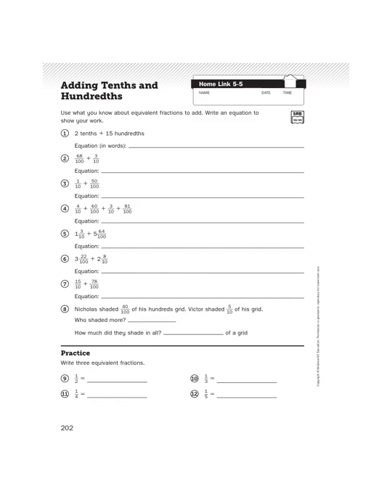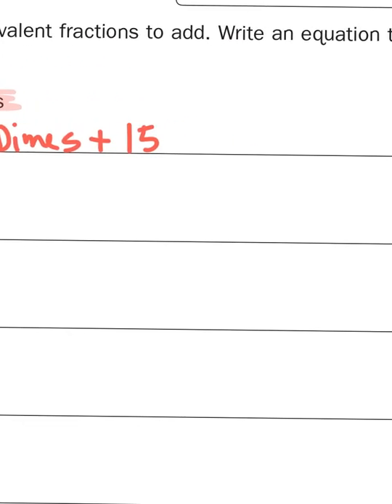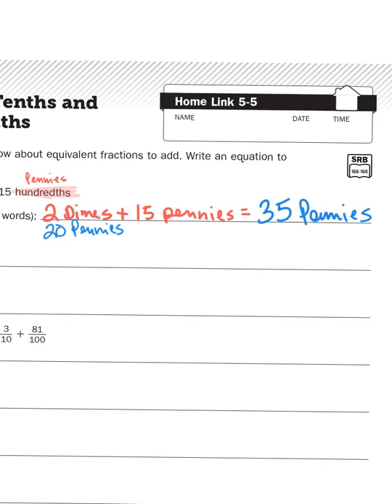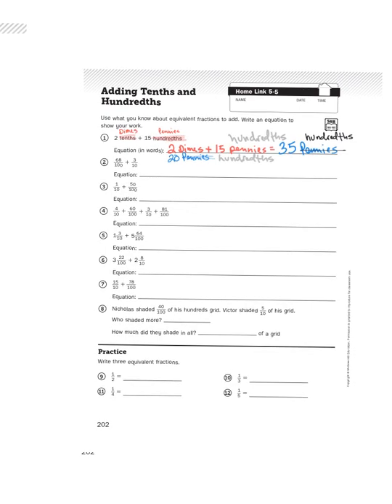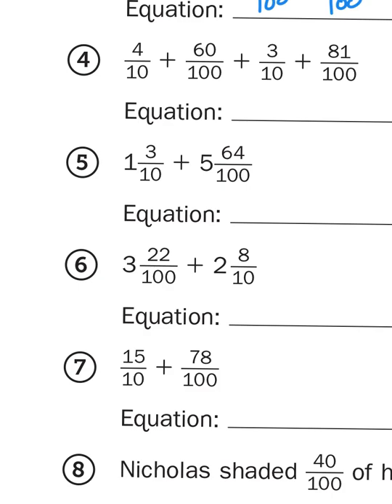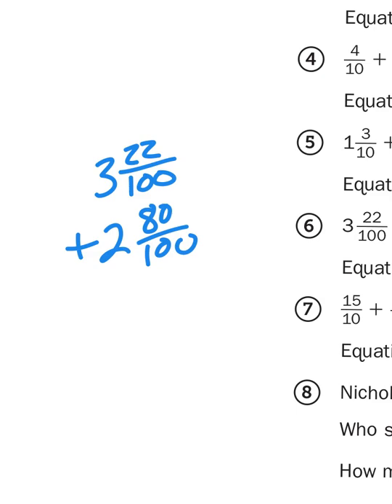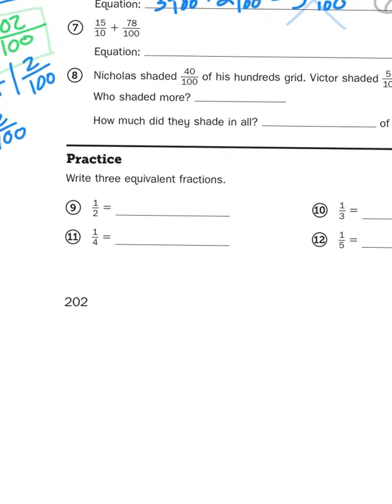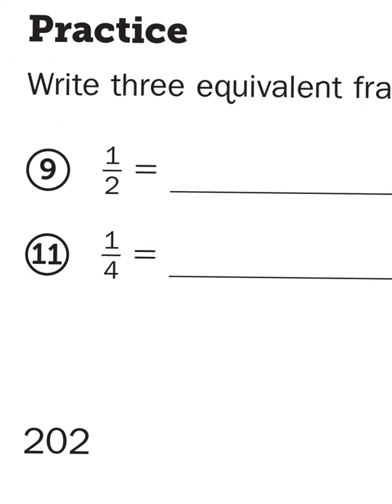Everyday Math, 4th Grade, Home Links 5.5 "Adding Tenths and Hundredths" page 139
Dimes and Pennies, baby, dimes and pennies. If you can add dimes and pennies together in your head, then your on your way to figuring out how to add fractions with unlike denominators.